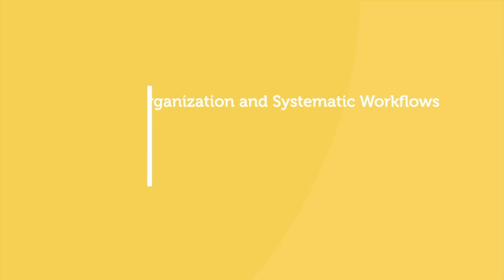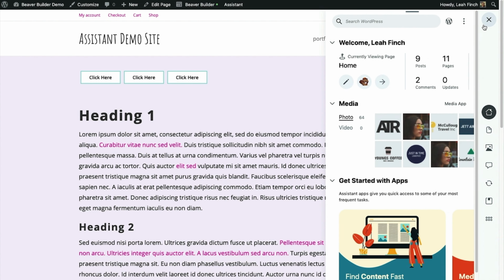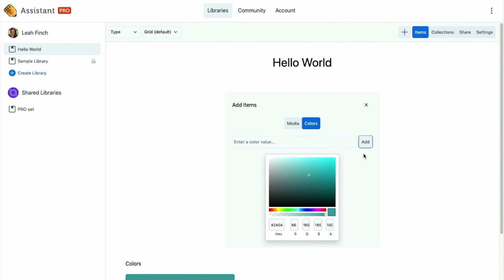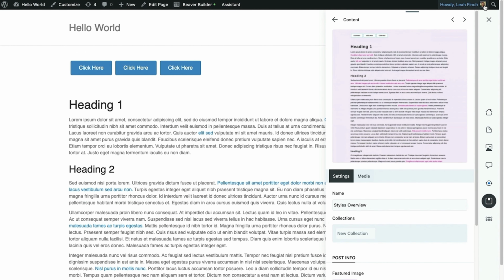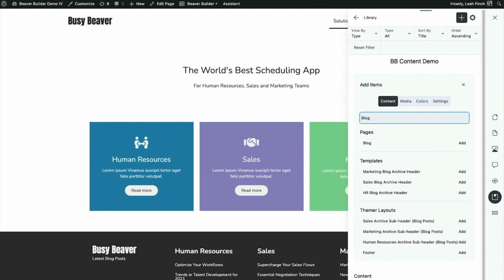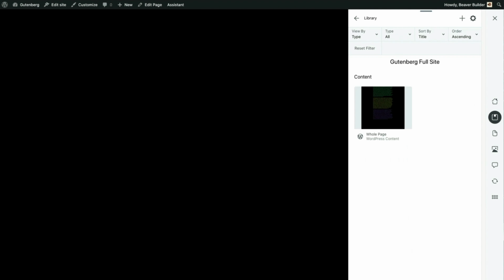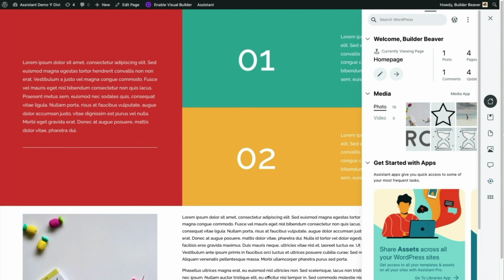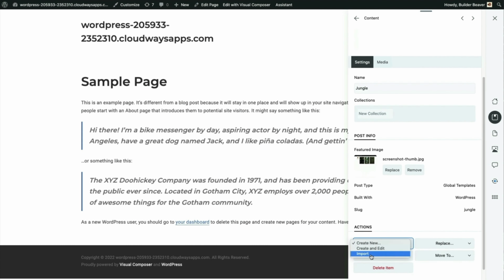How to Get Started with Assistant PRO: Cloud Storage for WordPress Agencies + Freelancers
Wondering how to get started with Assistant PRO?

Assistant Pro is a cloud-based product for WordPress that enables you to store your creative content (color palettes, images, page builder templates and svg artwork) in libraries. As a web designer or developer, you can store your templates and make them accessible to your entire company team.

1️⃣ CREATE YOUR ACCOUNT → Sign up is simple and you get instant access to all the productivity-boosting power of Assistant Pro. 🎉

2️⃣ UPLOAD AND ORGANIZE → Build your teams and upload your design assets and favorite templates, wire frames, and common pages. 🎉 🎉

3️⃣ START GETTING MORE DONE → Streamline your team’s client work by quickly importing any of your design assets and content right from the cloud. 🎉 🎉 🎉

00:00 - Welcome to Assistant PRO
00:49 - Installing the Plugin and Linking to the Cloud
02:20 - Tour The Plugin
06:35 - Tour the Cloud Workspace Tour
11:55 - Adding Assets to Your Assistant Library
17:00 - Using Assets on Sites
21:45 - Beaver Builder Integration
30:02 - Gutenberg Page Builder Integration
34:23 - 3rd Party Page Builder Integration: Elementor
38:04 - 3rd Party Page Builder Integration: Divi
41:23 - 3rd Party Page Builder Integration: Visual Composer

In this Assistant Pro video, Leah Finch from Beaver Builder walks through how to get started with Assistant PRO.

You may already love how the Assistant plugin lets you handle daily WordPress tasks on the front end. With the addition of Assistant PRO, you are able to easily import and export WordPress content, organize your creative assets into libraries and share it with your team.